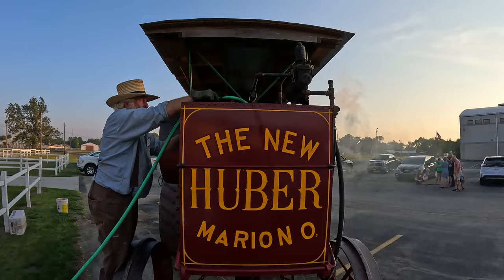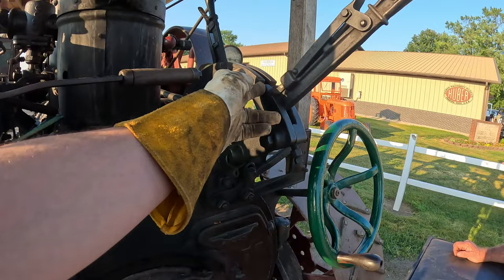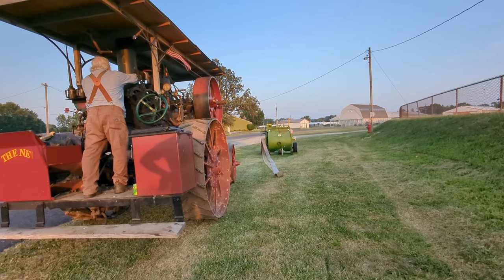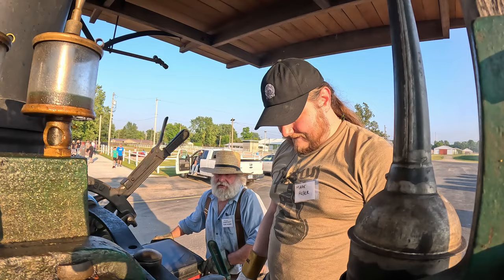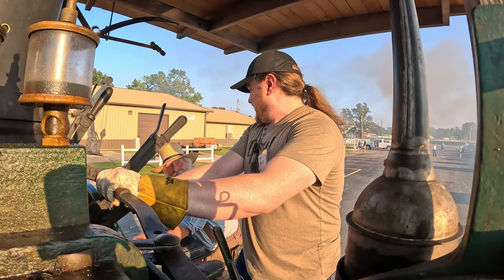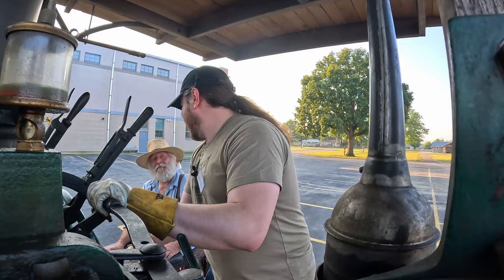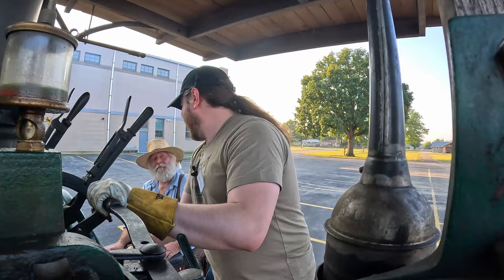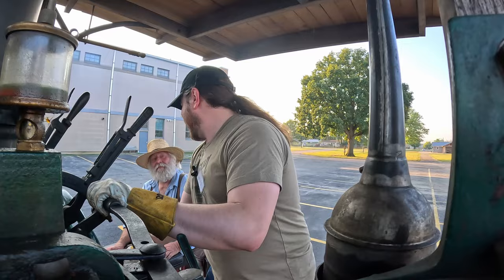I got to run my namesake STEAM engine: The HUBER!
I was out in Ohio for the Huber Family Reunion, and, being a long descendent of Edward Huber, who founded the Huber Manufacturing Co. and the Marion Steam Shovel Co., was very lucky to have the honor to get to run one of the traction engines designed and built by my family 100+ years ago thanks to the kindness of Doug here in the video!